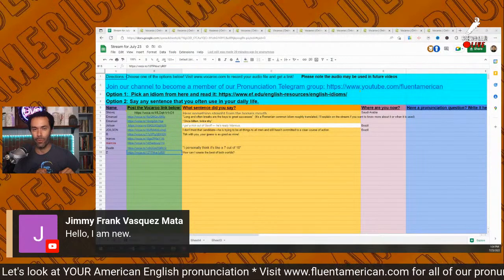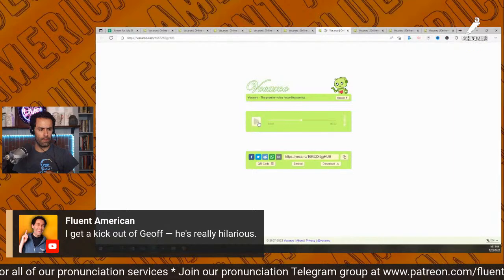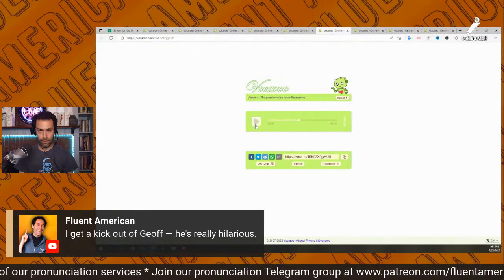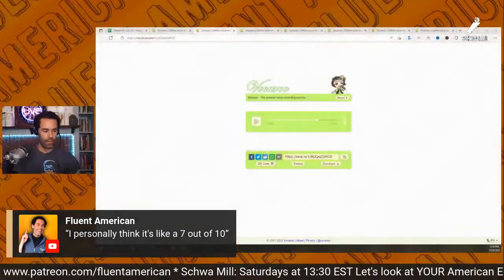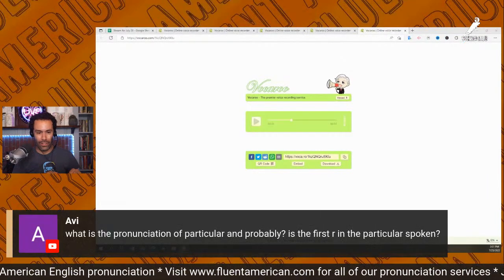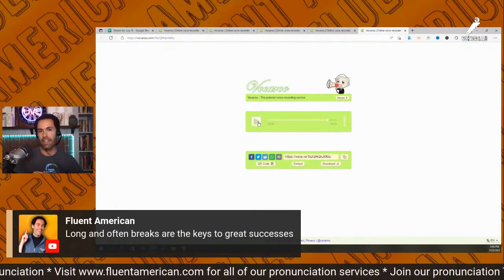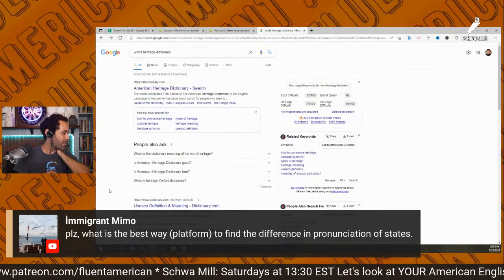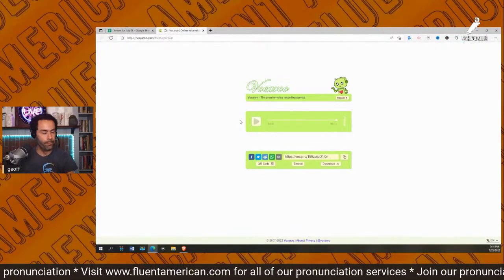American English Teacher Listens to YOUR Accent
We'll also review some words/questions I received.

If this American English pronunciation review and feedback is helpful, get YOUR own practice every day here in our Telegram group

Practice grammar, vocab, IELTS prep, and more with Lingoni, from levels A1 to B2

Improve your pronunciation with an app!
Download ELSA for free and get 7 days pro membership for free